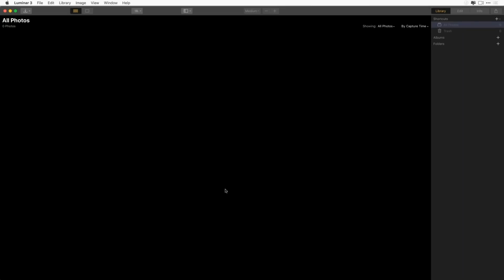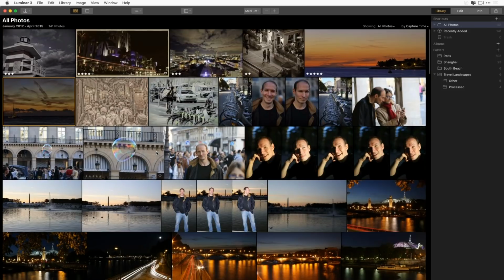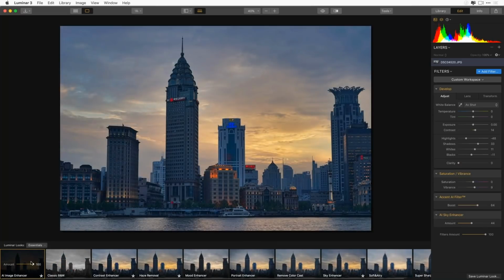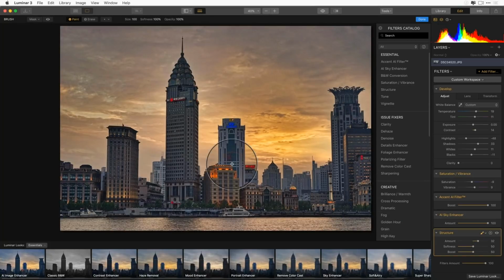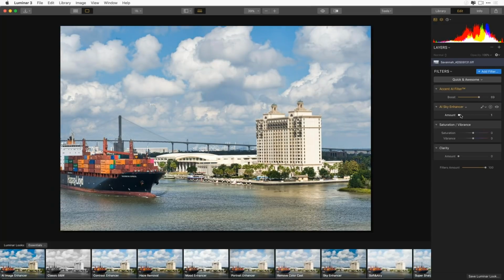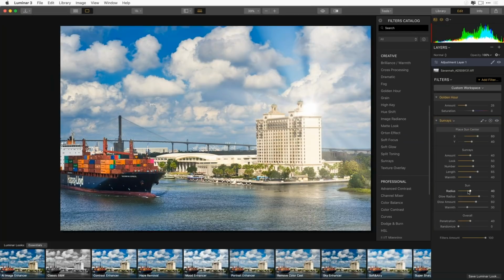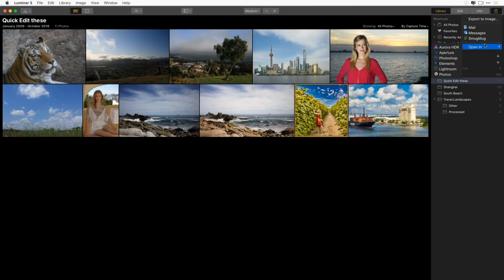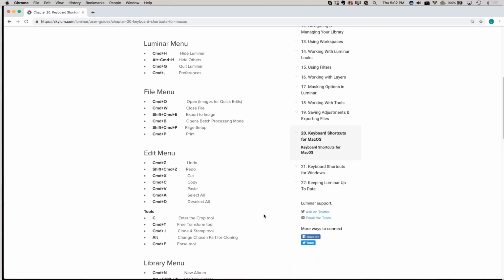Luminar 3 Overview — Indy Meetup Club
Abba Shapiro, Pro Photographer and Co-Director of the Skylum Education Team presents Luminar 3 to the Indy Meetup Club.